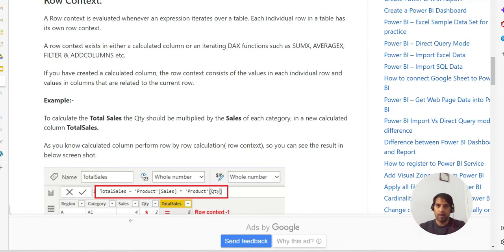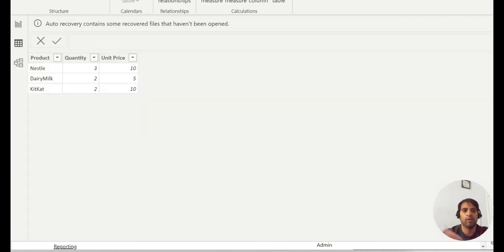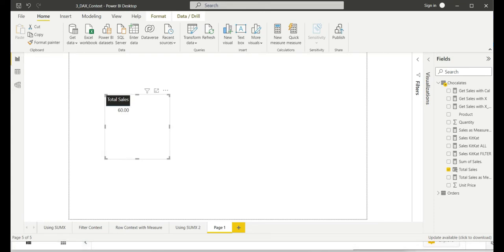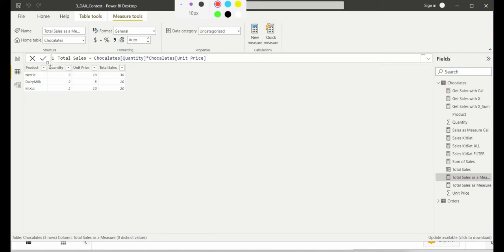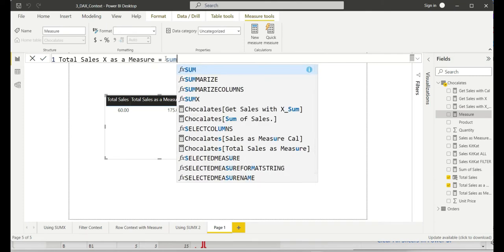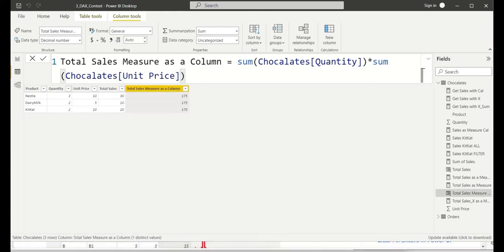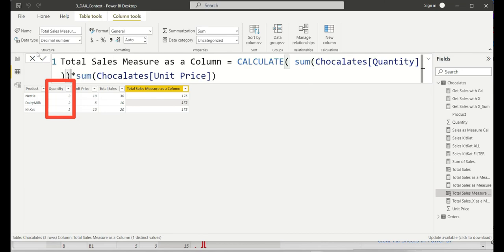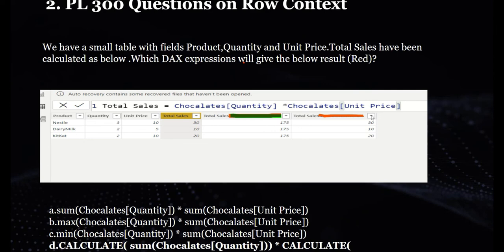Row Context with Power BI with PL 300 Ques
Row Context:
A Row context is evaluated whenever an expression iterates over a table. Each individual row in a table has its own row context.
A row context exists in either a calculated column or an iterating DAX function such as SUMX, AVERAGEX, FILTER & ADD COLUMNS etc.
If you have created a calculated column, the row context consists of the values in each individual row and values in columns that are related to the current row.
Example:-
To calculate the Total Sales the Qty should be multiplied by the Sales of each category, in a newly calculated column TotalSales.
As you know calculated column performs row-by-row calculation( row context), so you can see the result in the below screenshot.